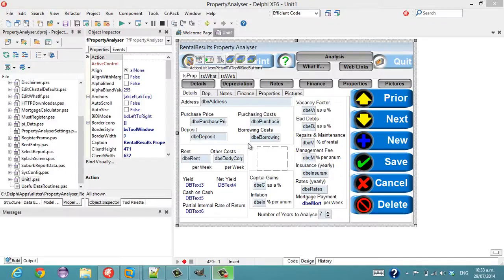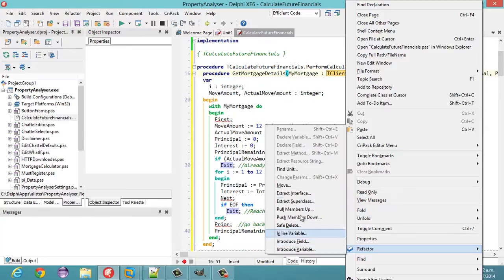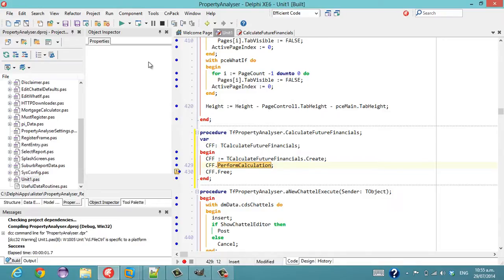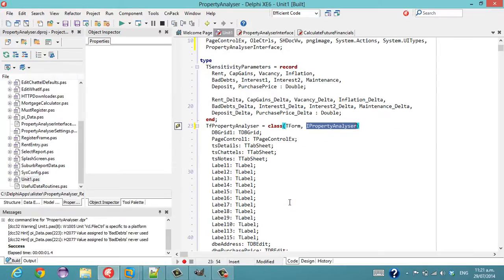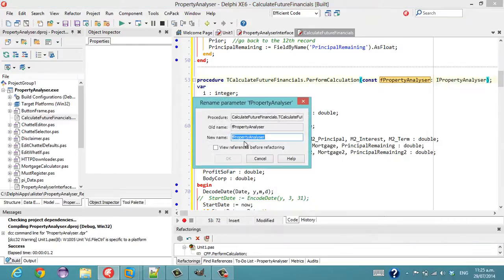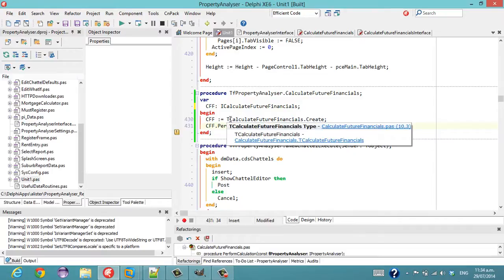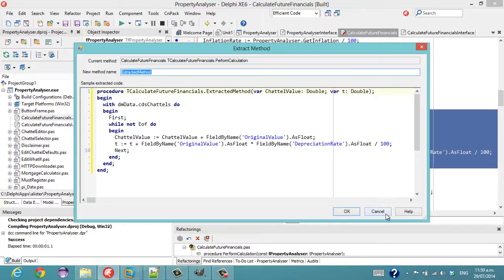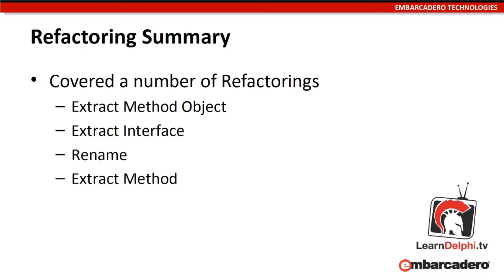Delphi Training Video #105 - Refactoring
This video was produced as a skill sprint for Embarcadero.  In it I show a real world example of some refactorings to update an application that I wrote 10 years ago.  We cover Extract Method Object, Extract Method, Rename, Extract Interface and Add Parameter refactorings.